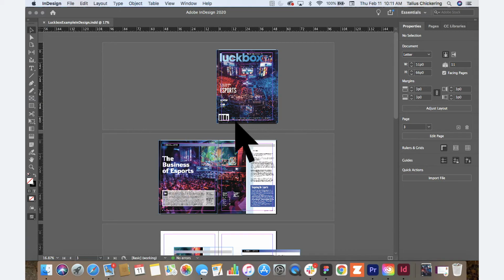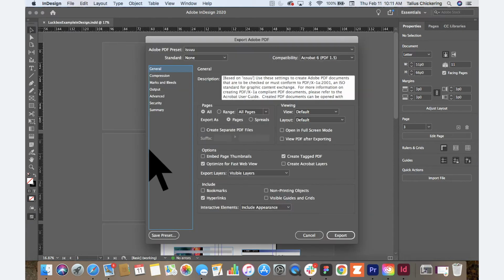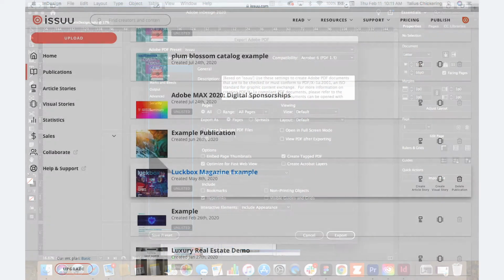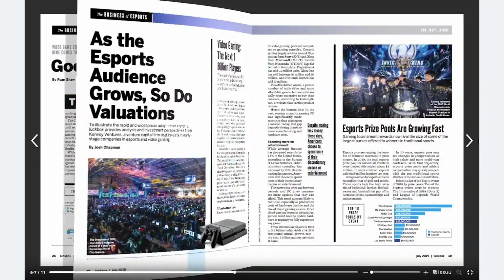How to Prepare your Document for Upload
Issuu provides a more advanced way to customize and share your content online in 2022.

Here’s how to format your content correctly using Issuu.

With Issuu, you can create interactive PDFs that include videos, links, and more.

Update your social media with consistently engaging content, increase engagement with mobile-optimized formats, and promote individual articles from your larger publication.

Whether you're looking to add some simple visuals or create an interactive PDF document, Issuu’s online publishing tool can help you do it.